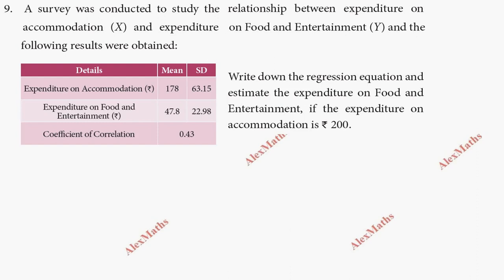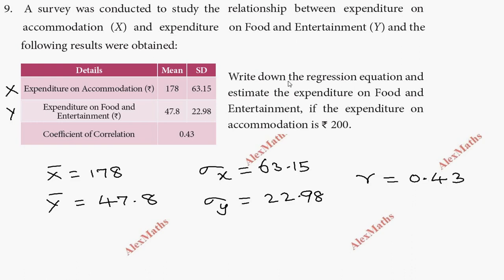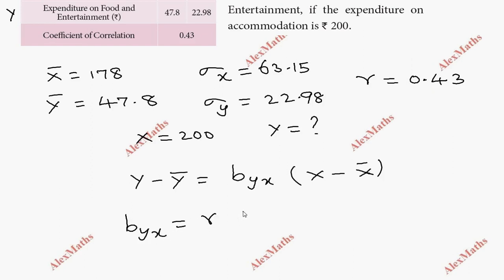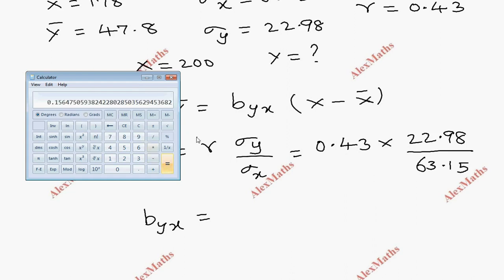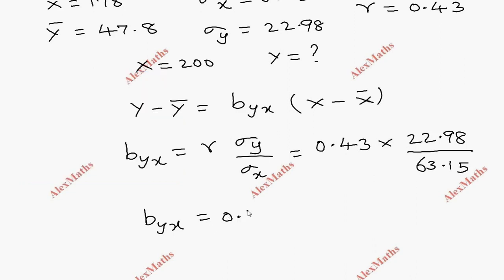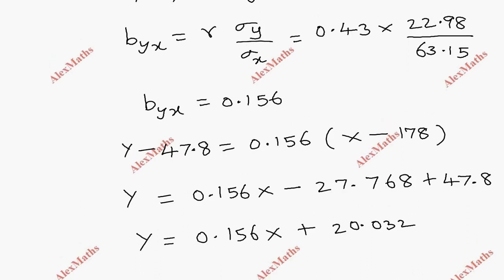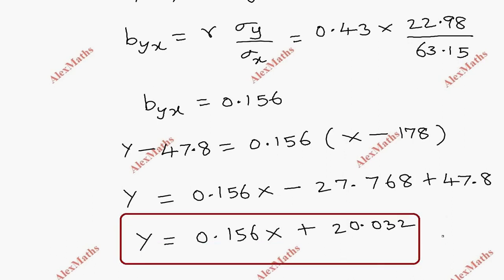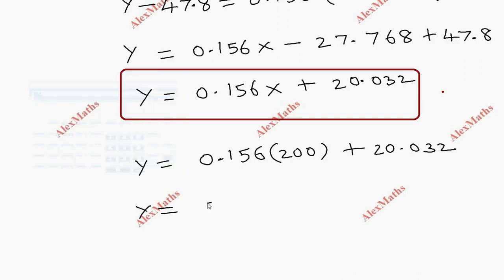Exercise 9.2 Sum 9 | 11th Business Maths Correlation & Regression analysis Chapter 9